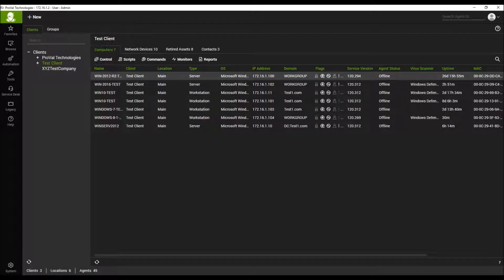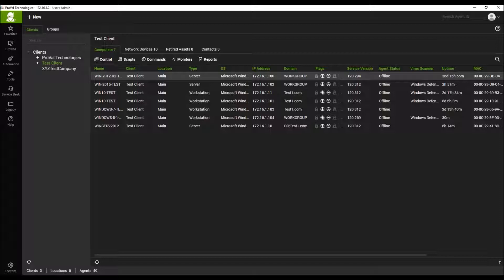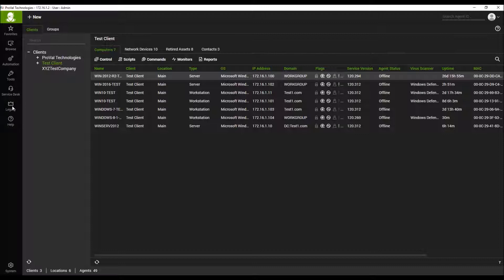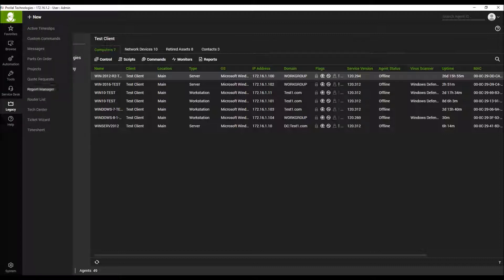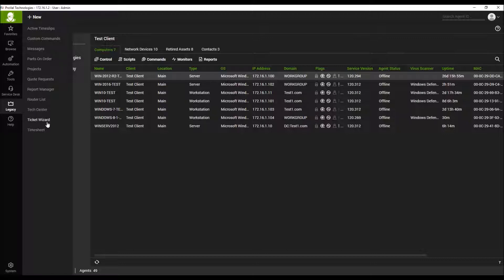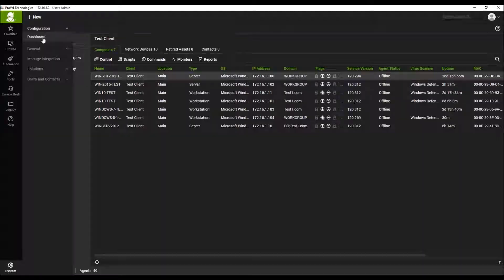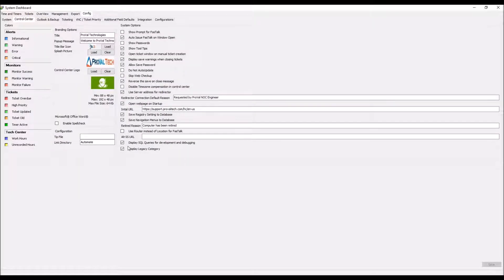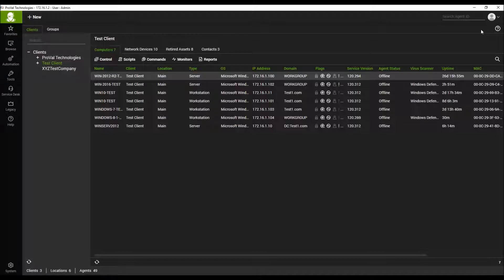ConnectWise Automate How To: Display the Legacy Category in Automate 12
With the upgrade the Automate 12, ConnectWise has retired some functionality in the Control Center. To access these options, you'll need to enable the function to display the Legacy Category.